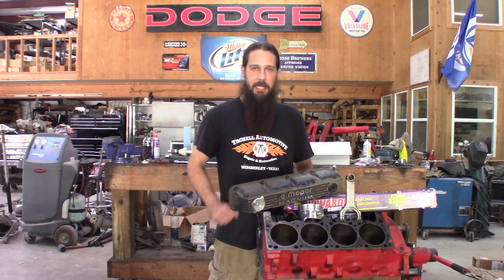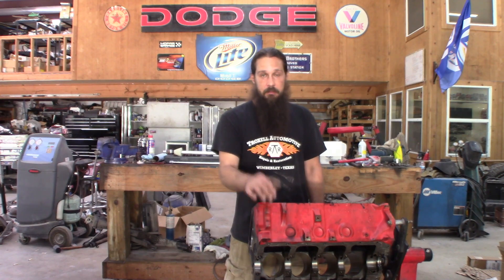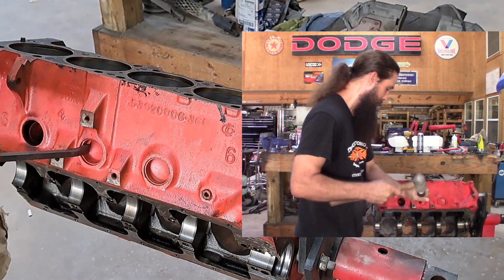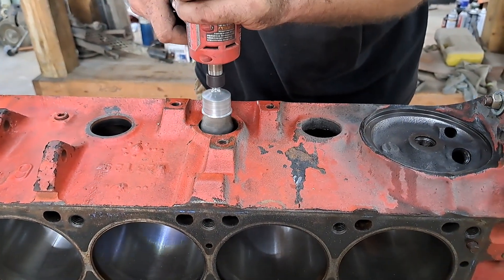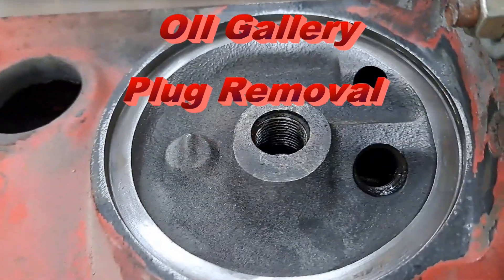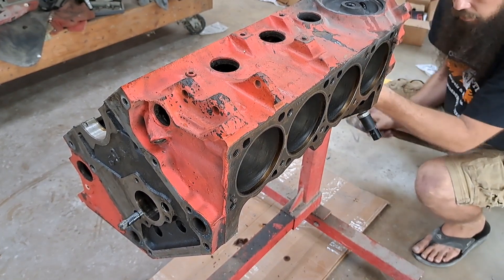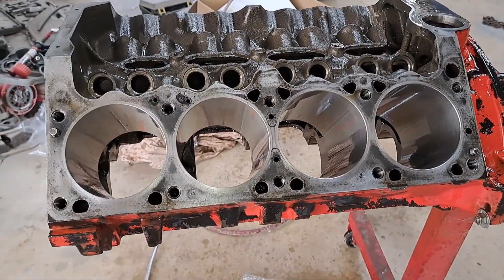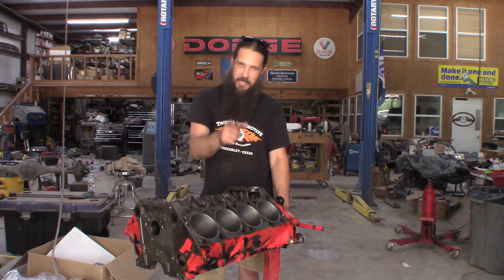How to Clean And Prepare An Engine Block For Assembly - Junkyard 408 Build For the 1969 Dart Begins!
We finally get @DuddiesAdventure Junkyard 408 build started. Remove all the freeze plugs and oil galley plugs. Clean up the deck surface and chase all the holes in the block. Finish it off in the Texas Diesel powered hot tank and top it off with a heavy coating of WD40